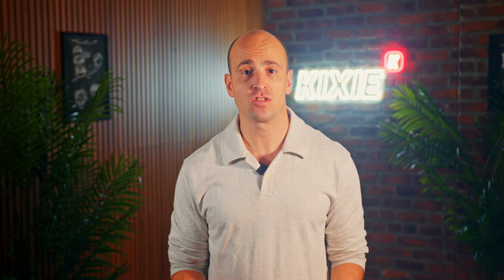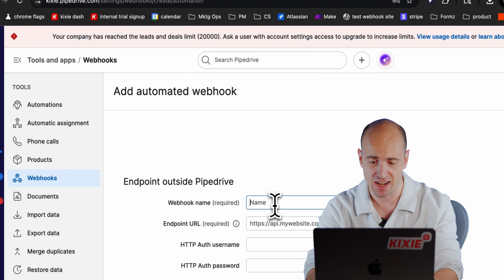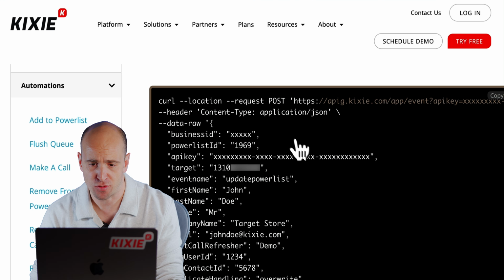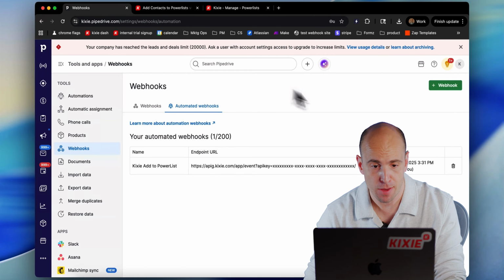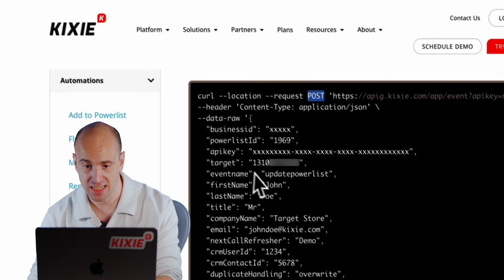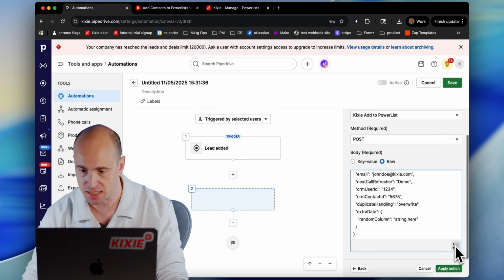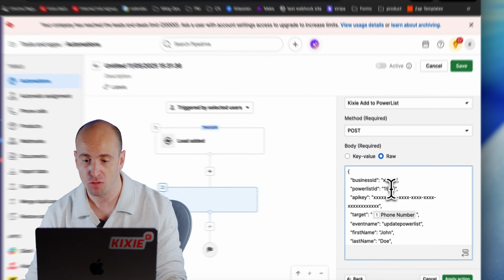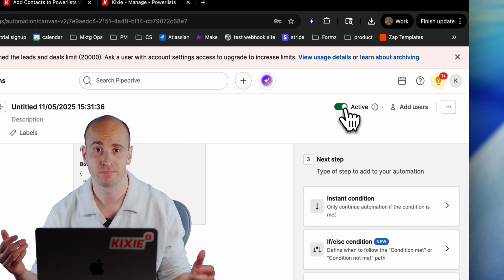How to Add Leads to a Kixie PowerList in Pipedrive (Automation Tutorial)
🚀 Learn how to automate your Pipedrive workflow by adding new leads directly into a Kixie PowerList — so your team can start dialing instantly without switching tabs.

In this Kixie in a Minute tutorial, we’ll walk you through:
00:00 – What this automation does
00:20 – Creating an automated webhook in Pipedrive
01:00 – Finding your Kixie PowerList API endpoint
02:00 – Mapping contact data fields (phone, name, company)
03:00 – Assigning a PowerList ID
04:00 – Final setup and testing

💡 What You’ll Learn:
• How to connect Pipedrive to Kixie using webhooks
• How to send new leads automatically into a PowerList
• How to save time and boost call volume with automation